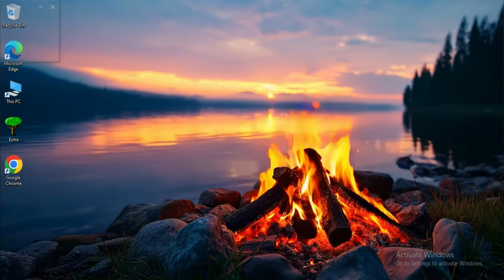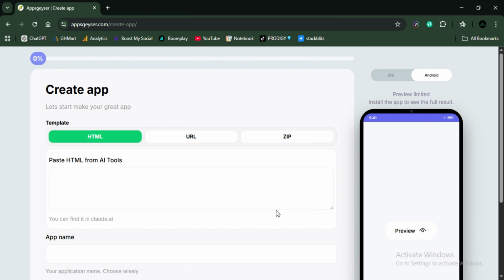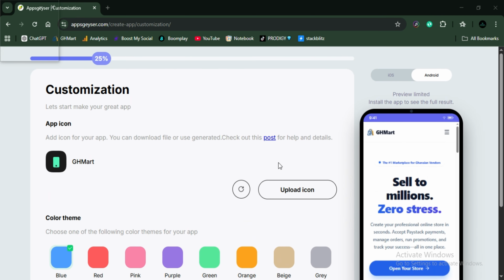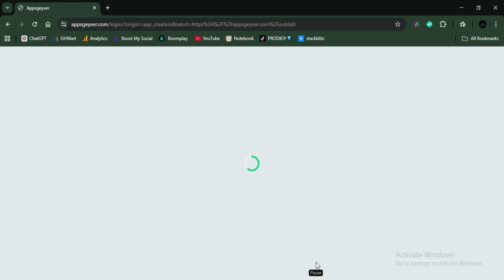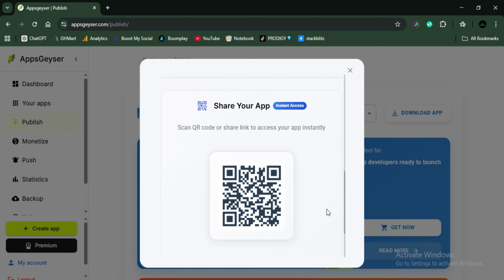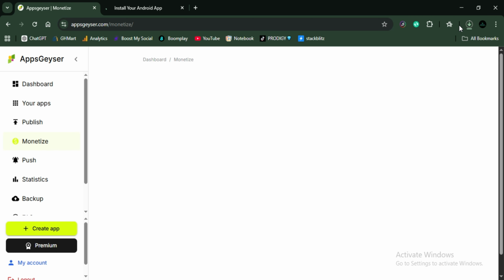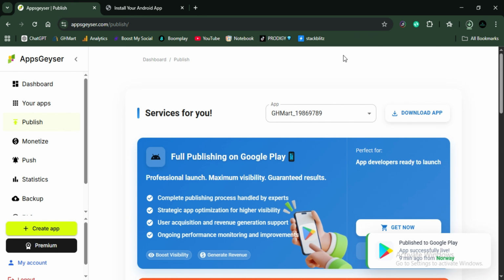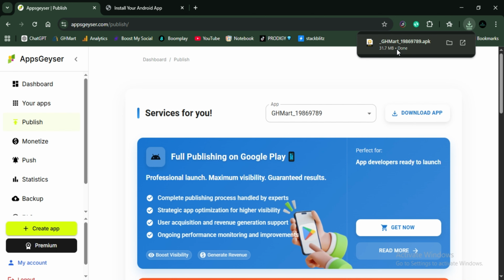How To Convert Your Website Into An App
Want to turn your website into a mobile app without coding? In this tutorial, I'll show you how to convert any website, blog, eCommerce store, or online platform into an Android app using AppGeyser and other simple tools. Whether you're using Blogger, WordPress, GHMart, Shopify, or a custom website, this guide will help you create an app in minutes.

✅ Convert your website to an Android app
✅ No coding skills required
✅ Publish your app easily
✅ Increase engagement and reach more users
✅ Perfect for bloggers, business owners, and developers